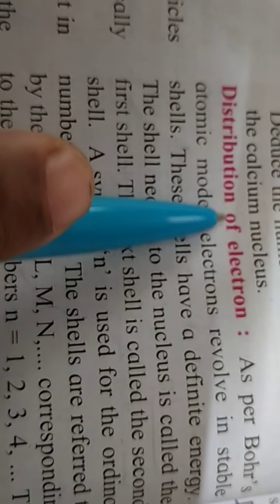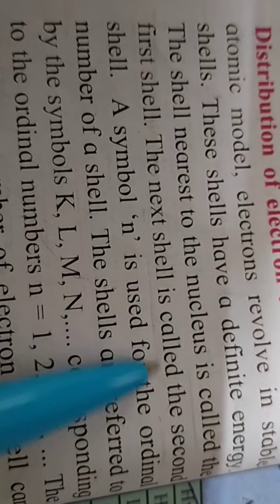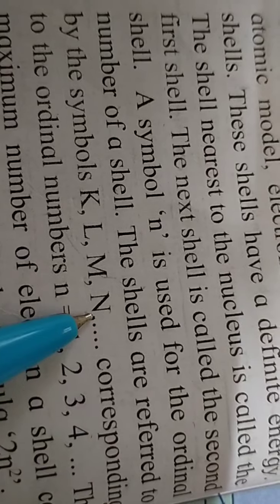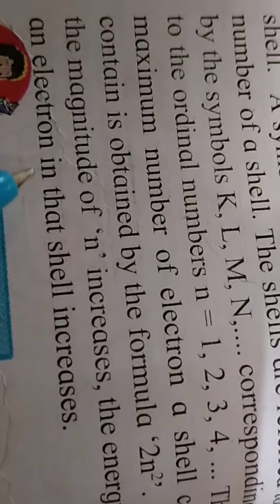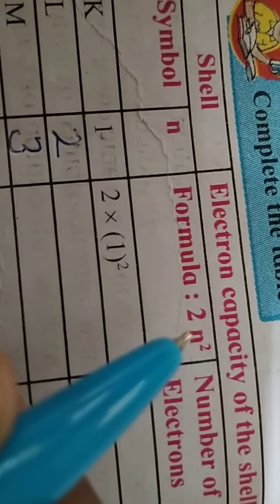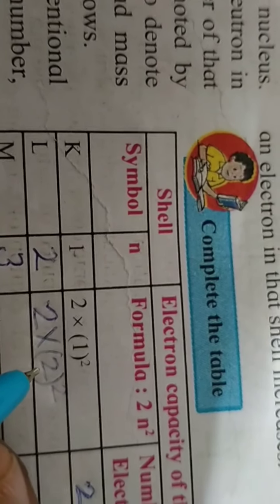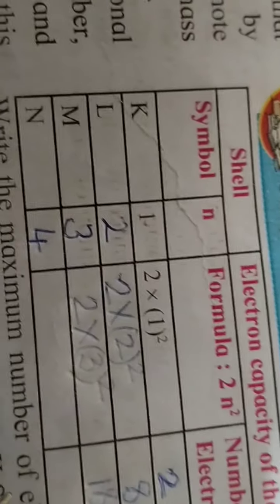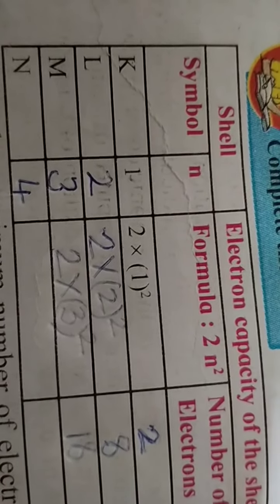Distribution of electron.